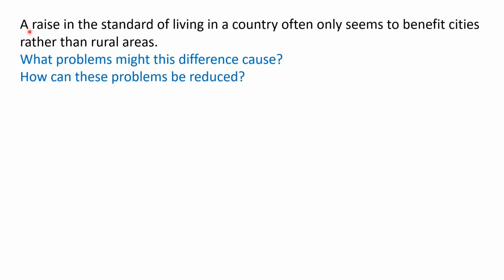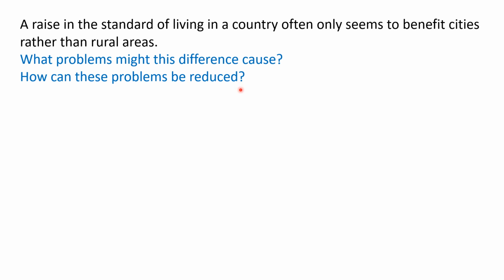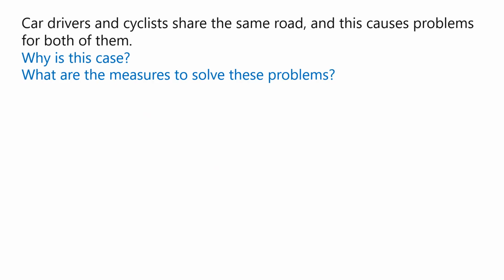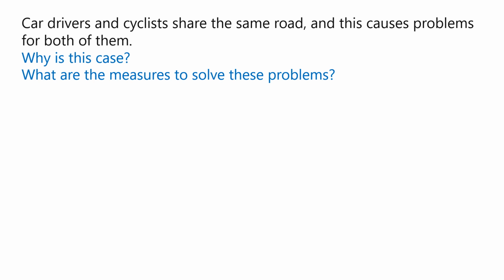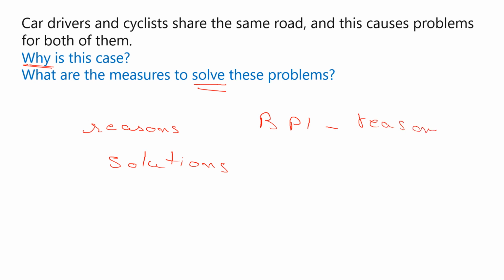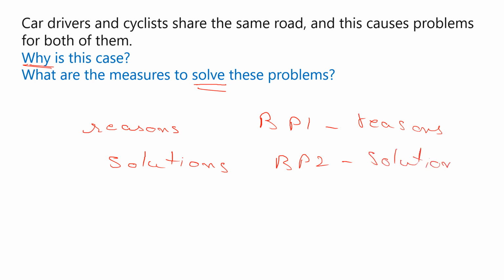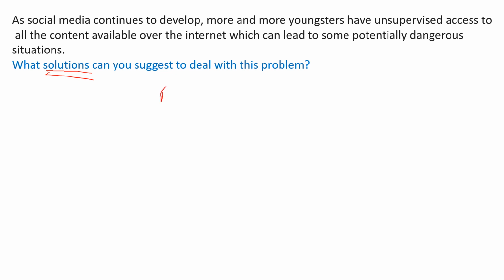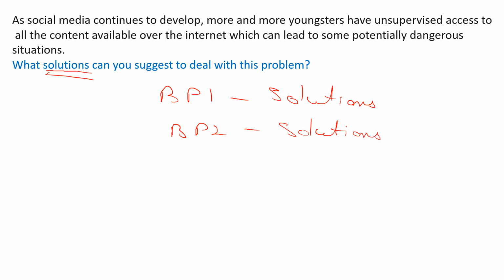IELTS Essay- Problem/Solution Question ieltswritingtask2 ielts preparation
Instagram.com/ieltssuccess7000

ielts writing,
ieltswritingtask2
||ieltswritingtask2
||howtowriteaband7,
essayIeltsessaytopics,